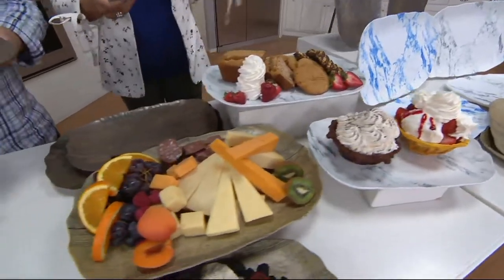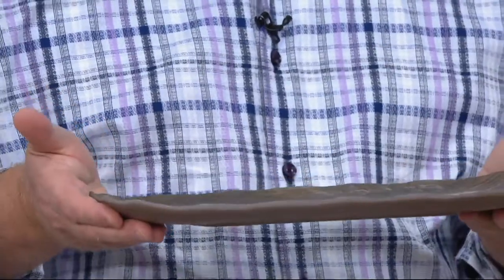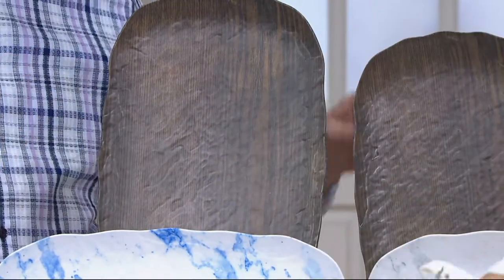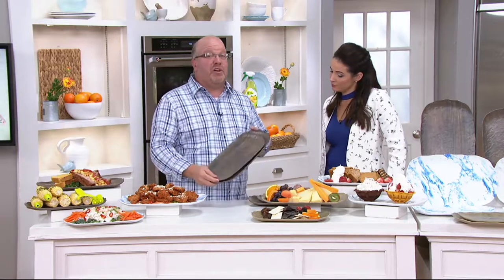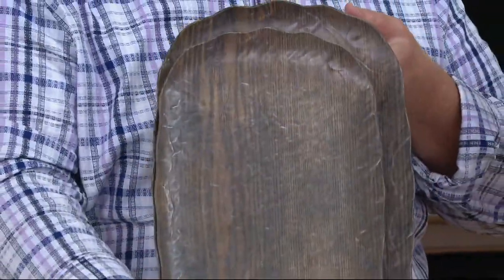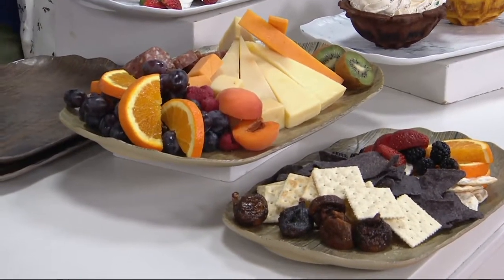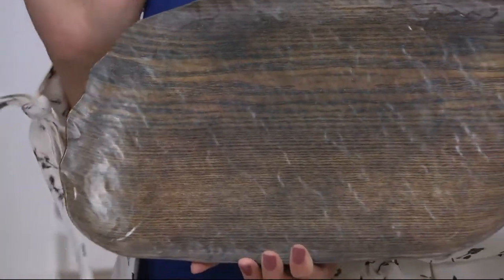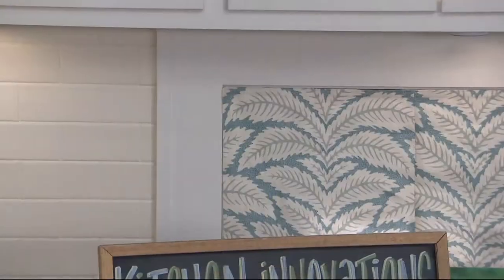Marble or Wood Melamine 2-Piece Platter Set on QVC